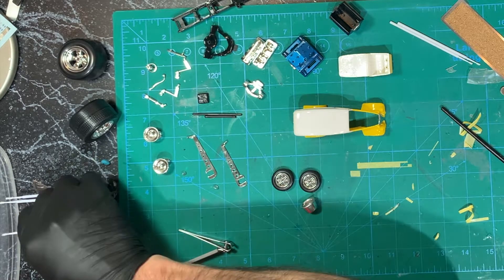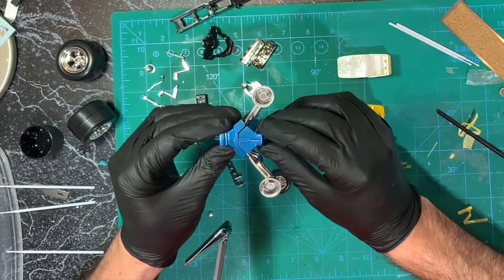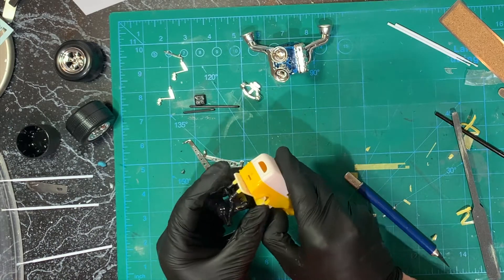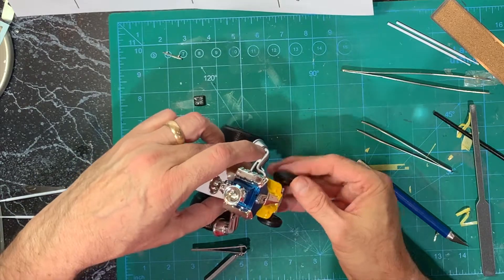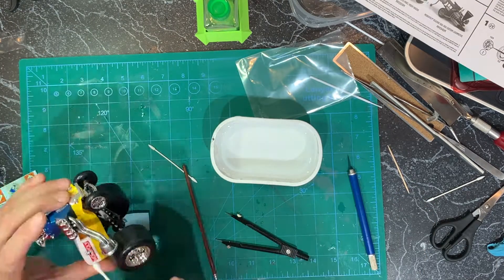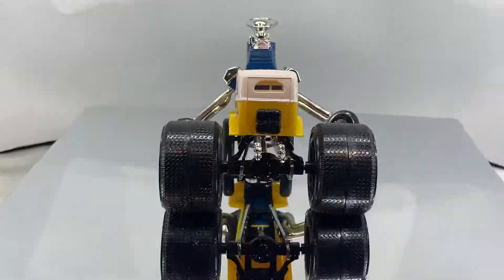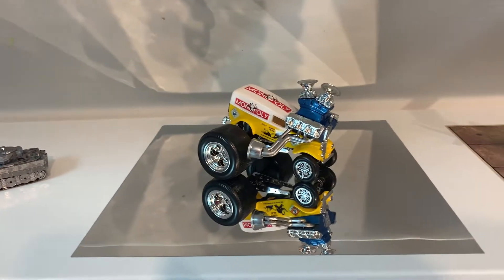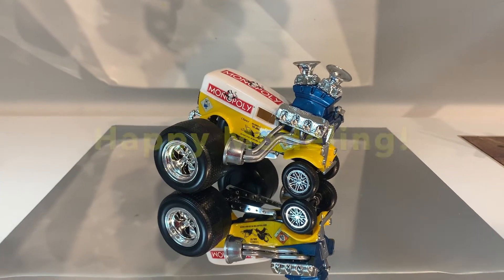Deformed Cartoon GB 2022 - FINISHED - MightyJJK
Here's my completed 2022 Deformed Cartoon Group Build, the Revell Jail Breaker.  Really enjoyed this build!  Thanks to Papa Dan and Colonel Reb for hosting!